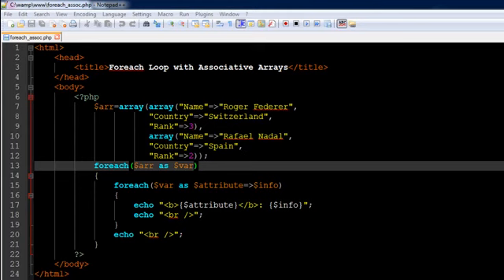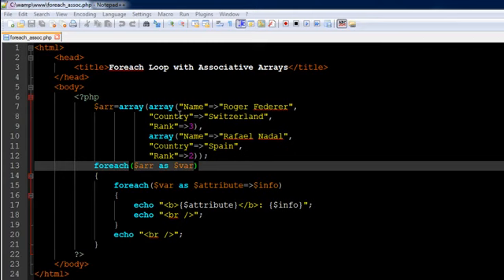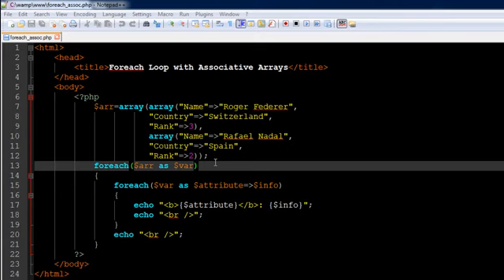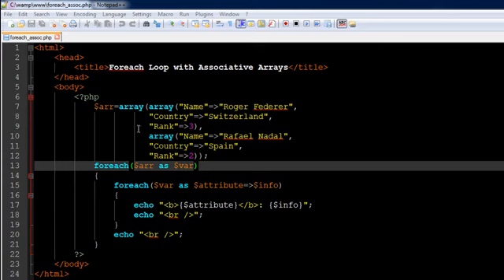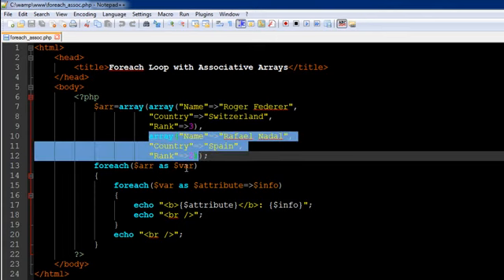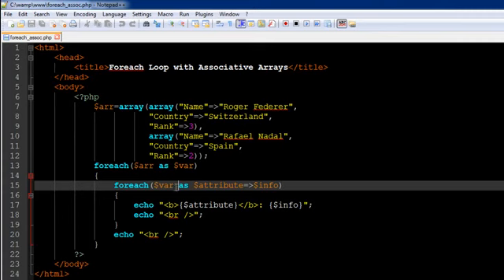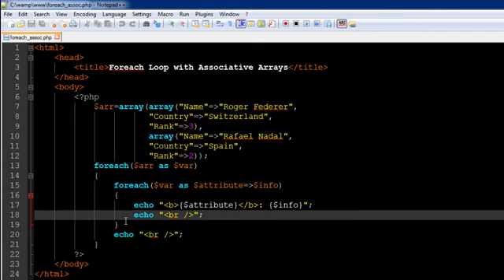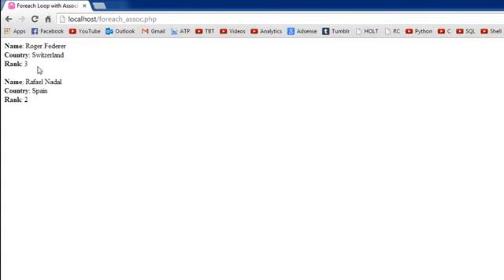PHP & MySQL Tutorial 30 Looping through Associative Arrays using Foreach Loop YouTube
Looping through Associative Arrays using Foreach Loop